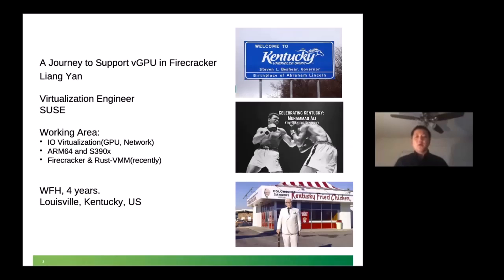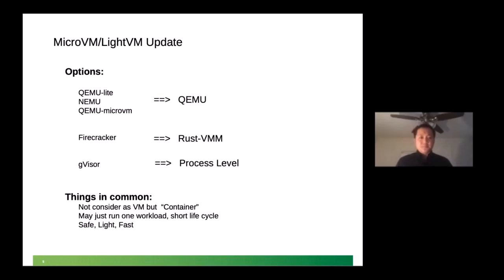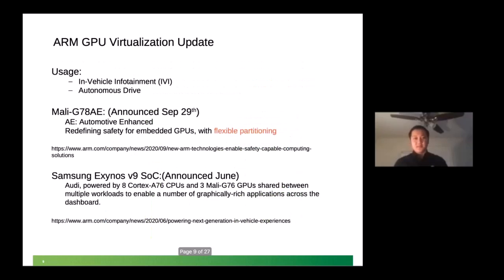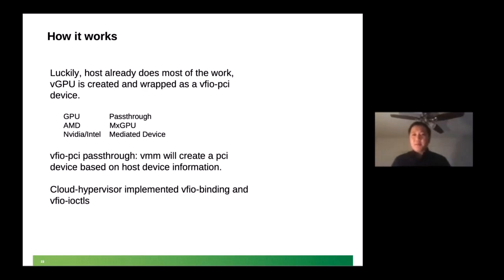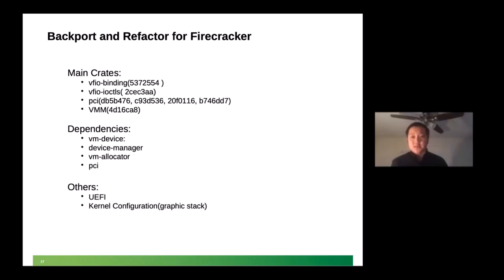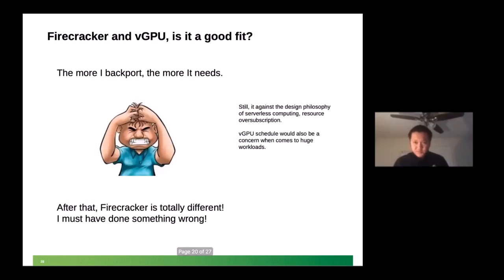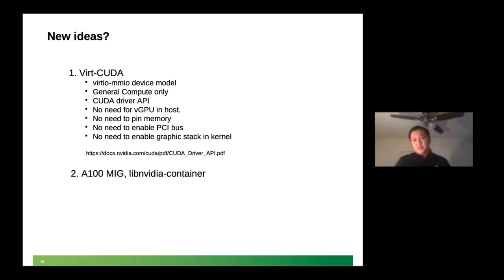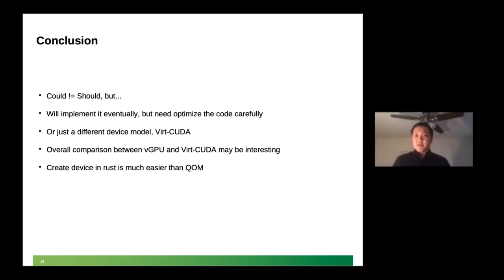[2020] A Journey to Support vGPU in Firecracker by Liang Yan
GPU virtualization for firecracker is quite a controversial topic inside community. One side,  people are quite interested in it as the current popularity of  AI. The other side, it is conflict with some design principal, such mas memory overcommit. This session will present a new proof of concept by refactoring vfio-bind and implementing vfio-ioctl from rust-vmm crates. Further more, we will have a dissuasion on vfio-mmio device experiment.

Liang Yan
SUSE, Sr. Virtualization Engineer

Liang is a Virtualization Software Engineer at SUSE Labs. He's been active in the Open Source virtualization area since 2012, mostly on the KVM and QEMU projects, working on IO virtualization and lightVM implementation. He's currently working on GPU virtualization, trying to import vGPU in a lightVM enviroment. He has presented his projects at several events and conferences. Just recently he gave a topic about AI Cloud acceleration in SUSECon 2020.